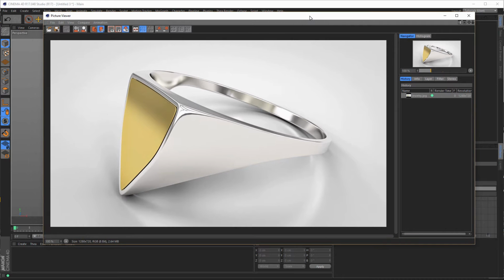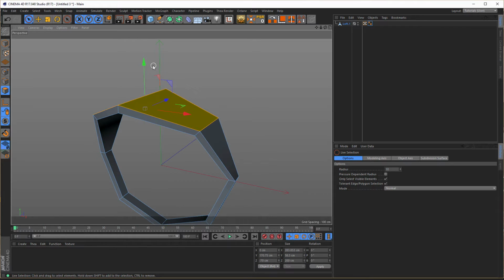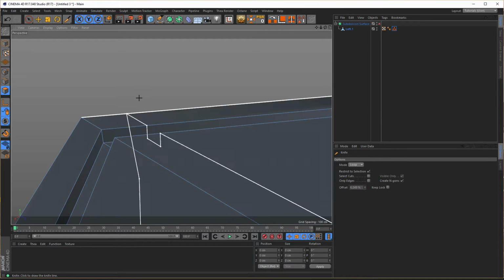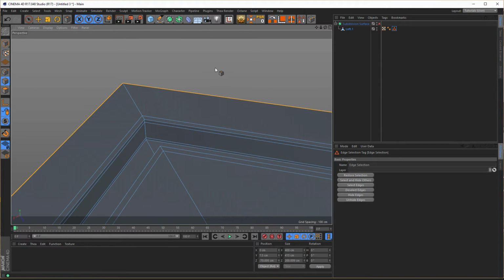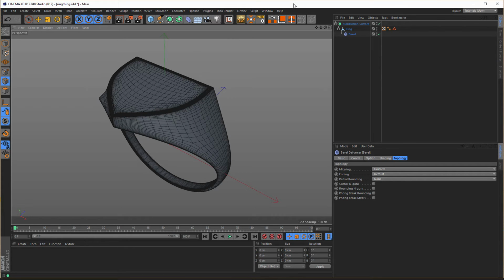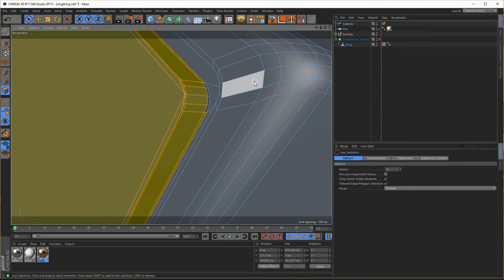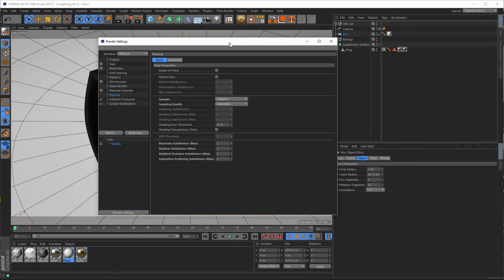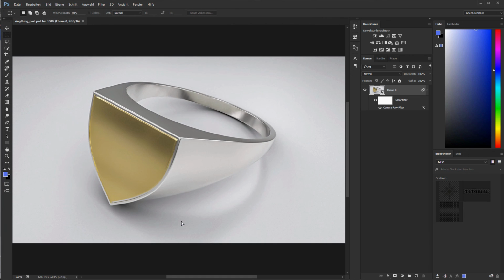Ring Thing (Cinema 4D Tutorial)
In diesem Tutorial zeige ich Euch, wie ich den Ring in meinem letzten Projekt erstellt habe.
Viel Spaß!
In this tutorial I show you, how i made the ring in my latest project.
Much fun!

.:: BUY NIKOMEDIAS SCENE RIG ::.

.:: DOWNLOADS ::.